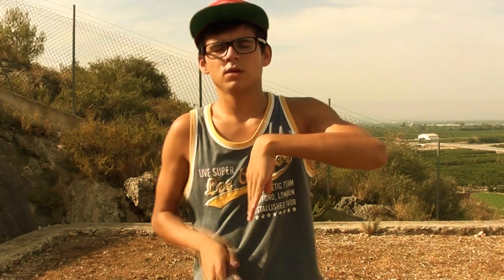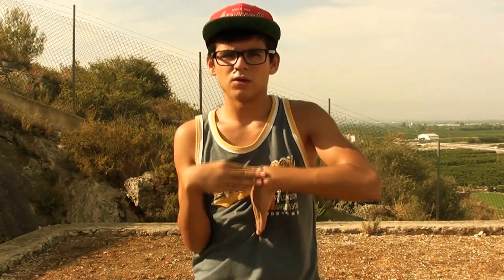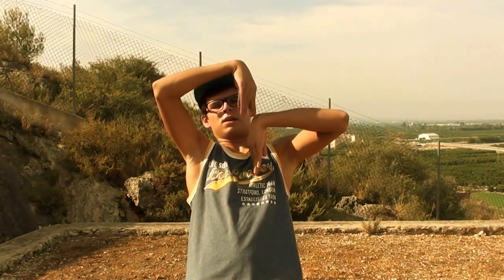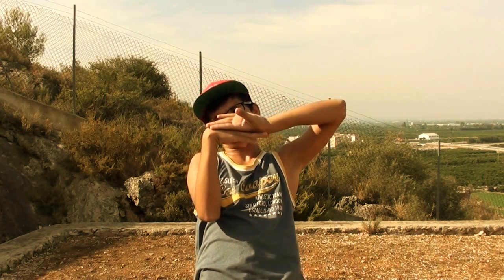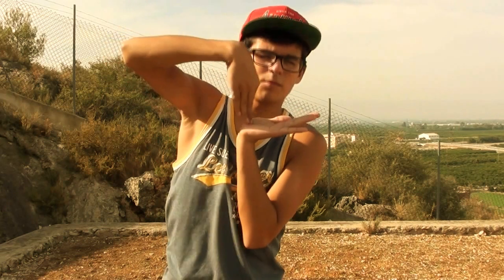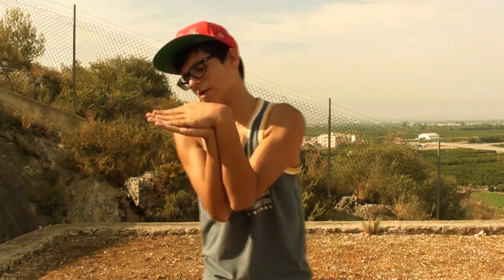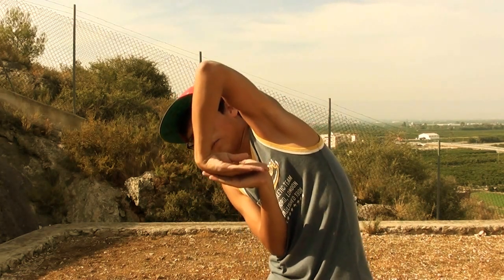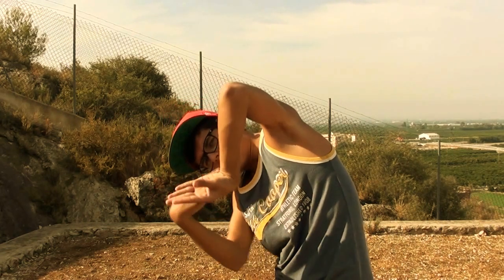High Def | Advanced tutting tutorial #2 HD